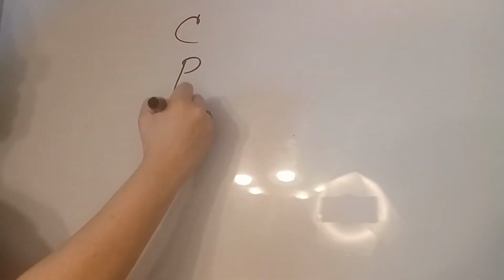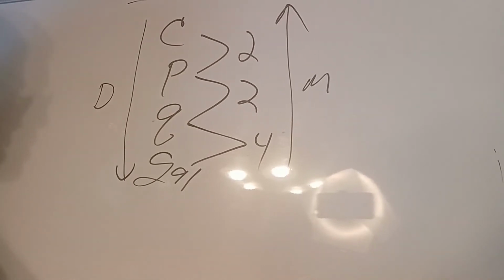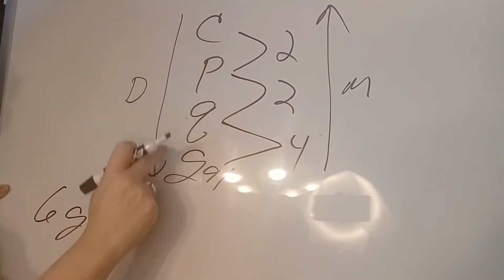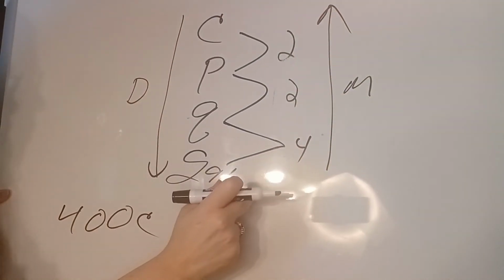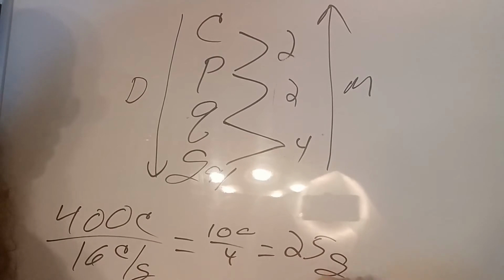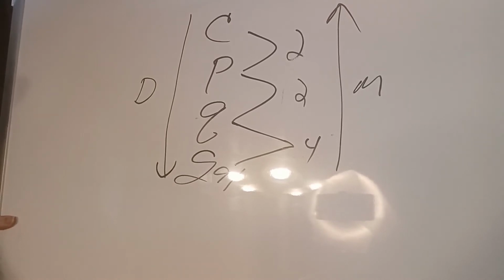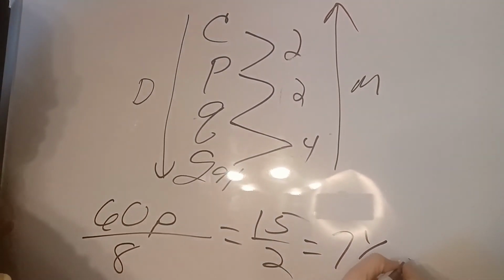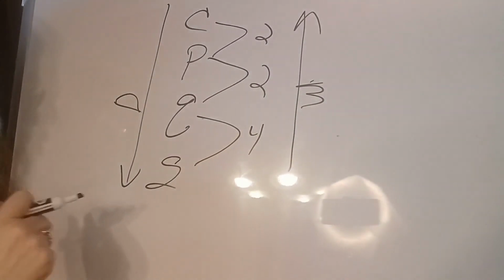Dr Karen's Math Hacks - Converting, Cups, Pints, Quarts, and Gallons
In this video, I present the graphic I use to convert liquid measures (cups, pints, quarts and gallons) and explain how to use it.